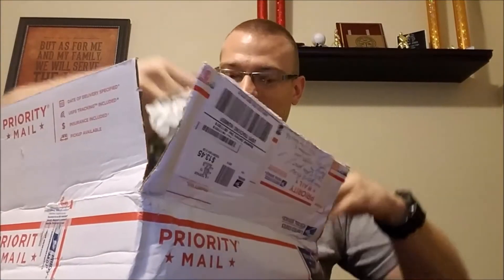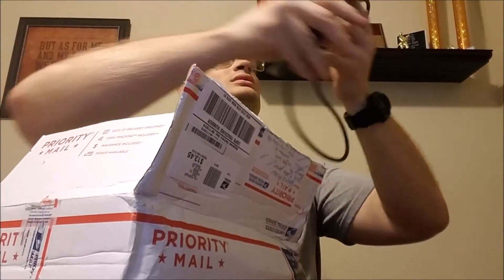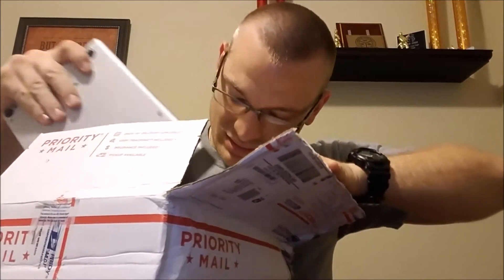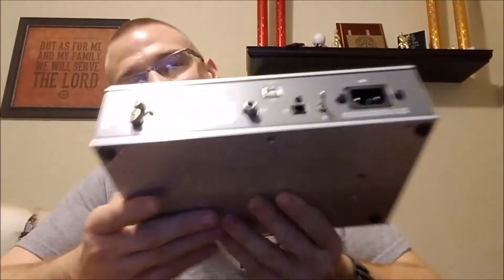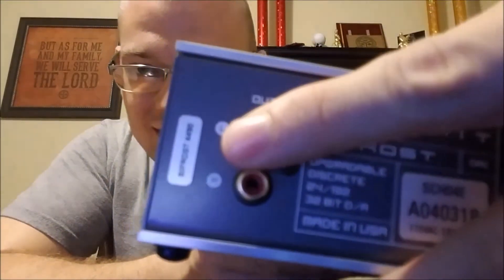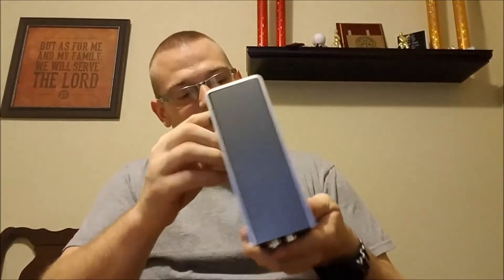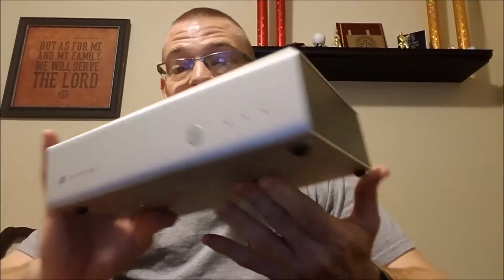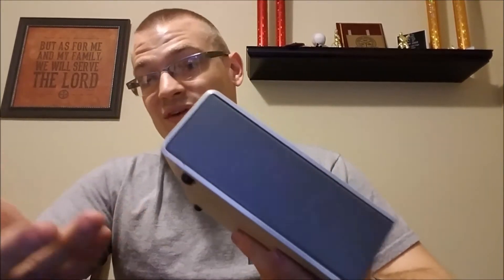Schiit Bifrost 4490 Unboxing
Get one yourself!!